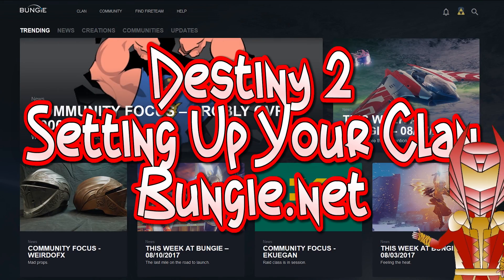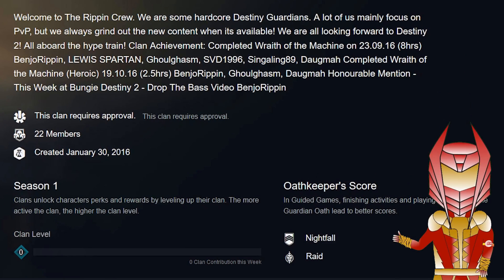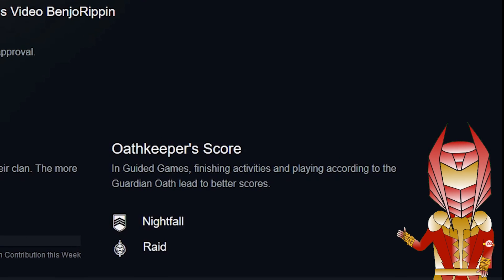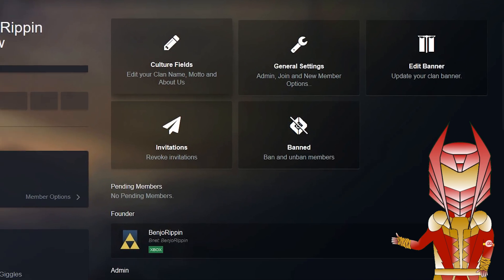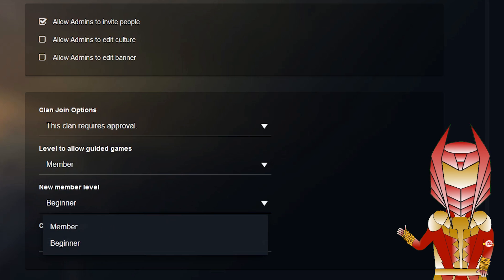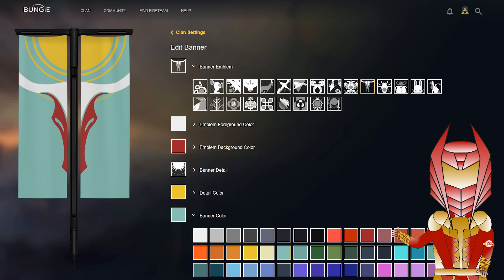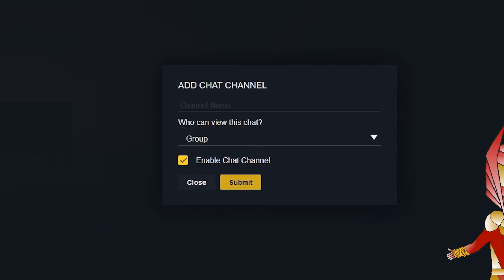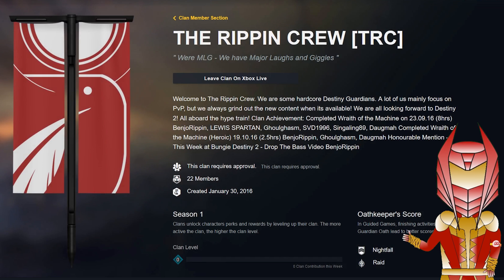How to Setup your D2 Bungie.net Clan - OVERVIEW + CLAN BANNERS AND RANKS! - Destiny 2 (Guide)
0:38 - Clan Profile Page
2:03 - Main Chat Landing Page
2:30 - Settings
2:46 - Culture Fields
3:00 - General Settings
4:00 - Banners
4:53 - Invitations & Banned Members
5:06 - Optional Channels
5:45 - Pending Members, Promotions, Demotions, Kick, Ban,

For those that want to have a look at whats been added with the update for Destiny 2 to Bungie.net and clans, i thought id make a little guide for you to see what options we have available and a look at the Clan Banners :)

I hope this helps and you enjoy this vid introducing Warlock Benjo :)